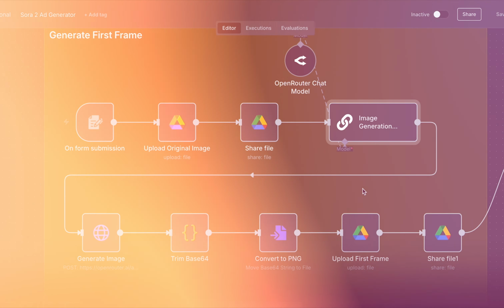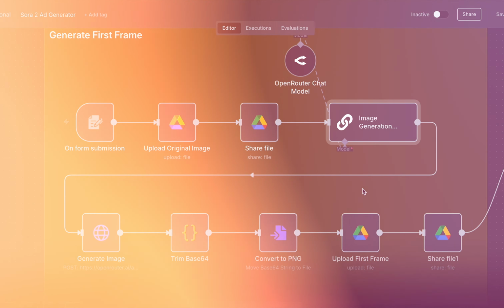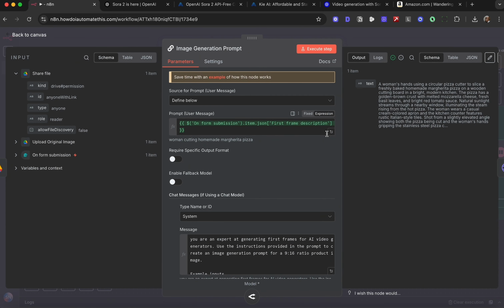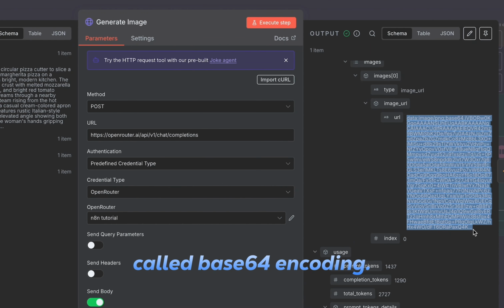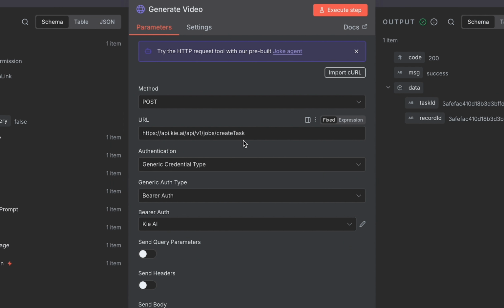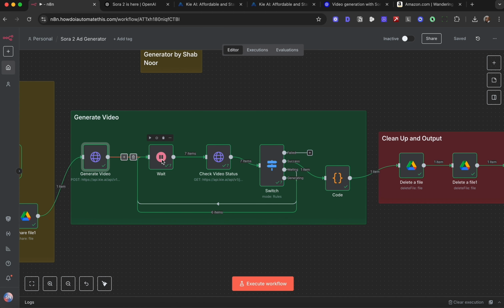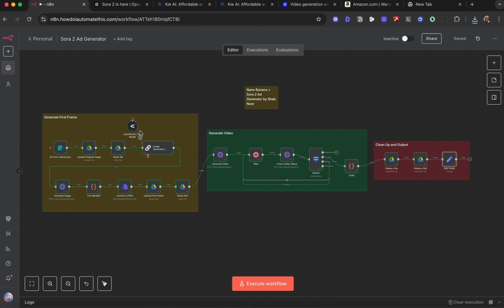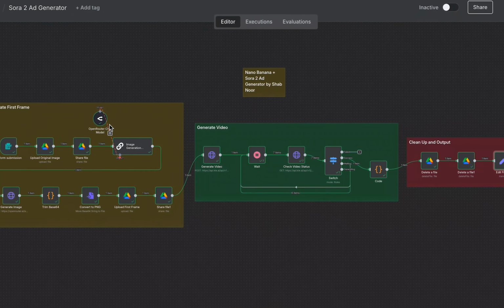Generate VIRAL UGC Ads with Sora 2 and n8n (no-code tutorial)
Automate INCREDIBLE UGC ads with Sora 2 and n8n for just $0.10 each.

I built a complete automation that generates professional UGC-style product videos using Sora 2's API, Claude AI, and n8n. Each video costs 10 cents and takes 10 minutes to generate automatically.

🎯 What You'll Learn:
- The 2-stage generation method (Gemini → Sora) for perfect UGC
- The 6-word prompt formula that beats long descriptions
- Complete n8n workflow walkthrough (node-by-node)
- API setup for Sora 2, Claude, and Google Drive
- Why less detail = better AI-generated UGC

💰 Cost Breakdown:
- Sora 2 video generation: ~$0.10 per video
- First frame generation: ~$0.002 per image
- Claude prompt optimization: ~$0.001 per request
- Total: About $0.10 per UGC ad